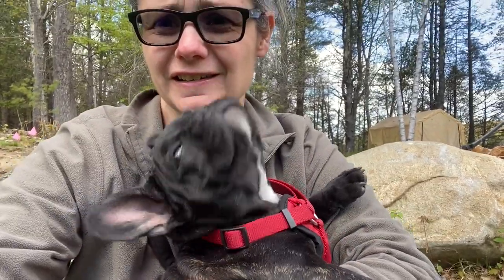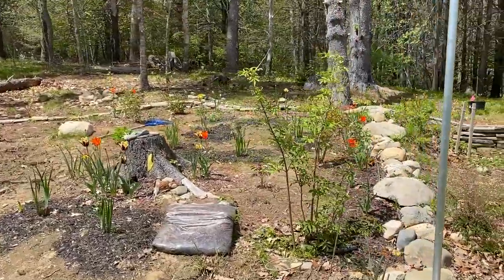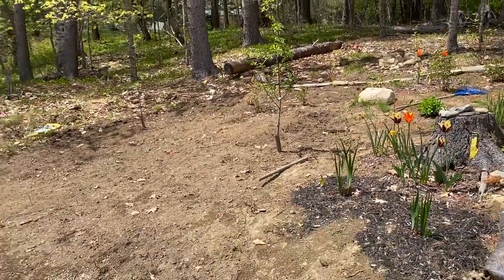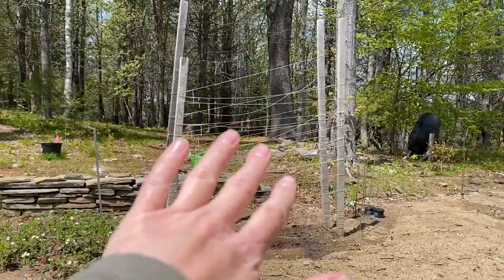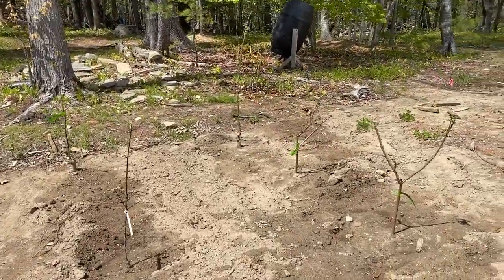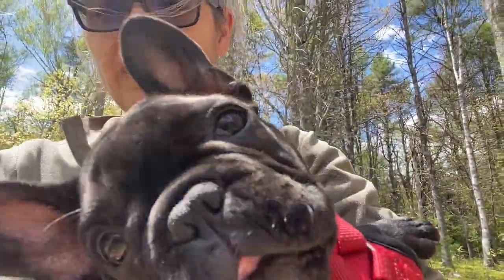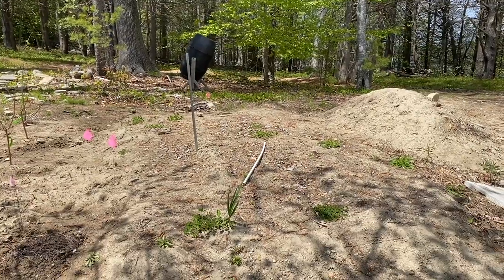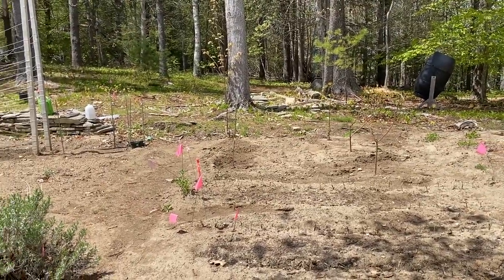Garden 2021 Update- Plus my New Garden Helper French Bulldog Dante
Here is the first update of my 2021 garden!  I got most of my garden planted early this year due to the warmer weather we are having in the northeast.  Life has been a bit crazy with our new puppy Dante.  Dante is a French Bulldog and needs lost of my attention.

Take Care,
Linda